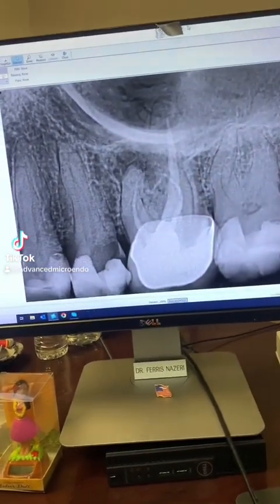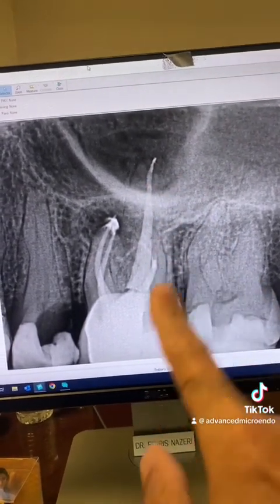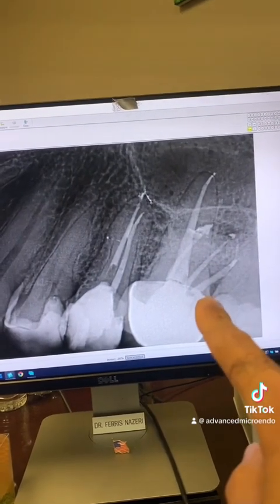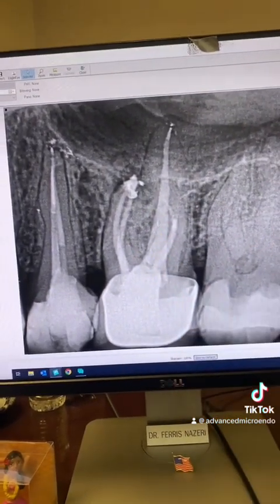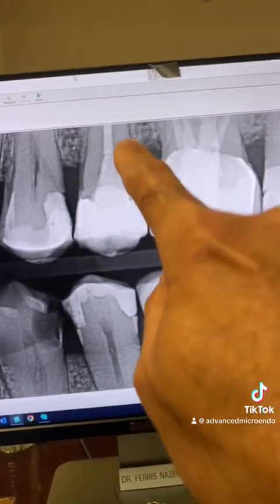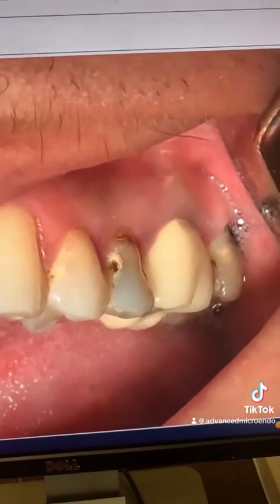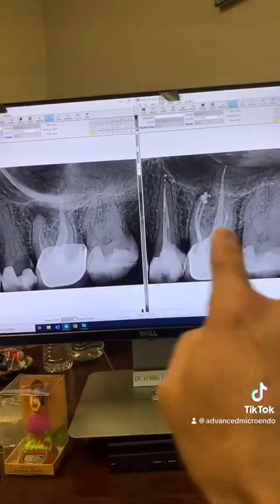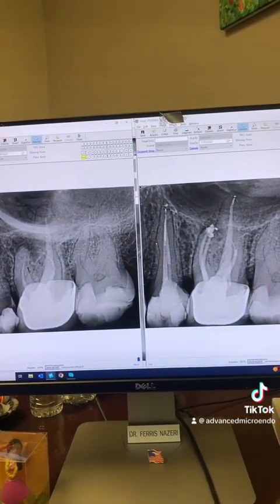Do better! Be better! Your patients deserve it!